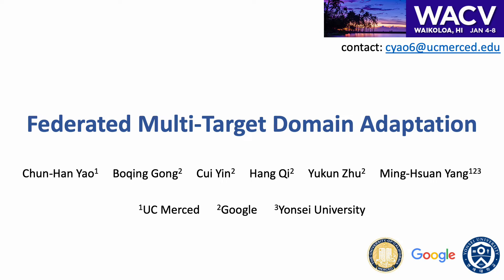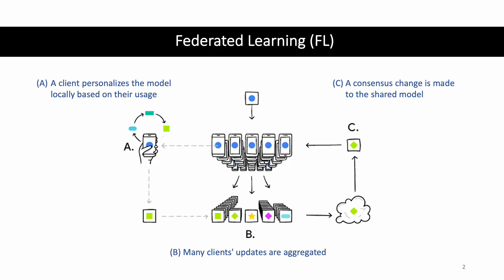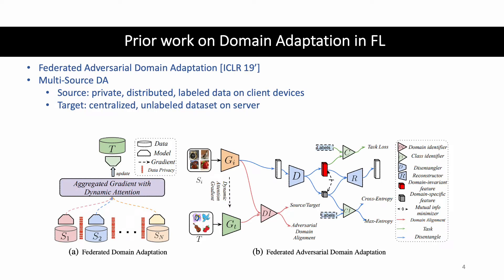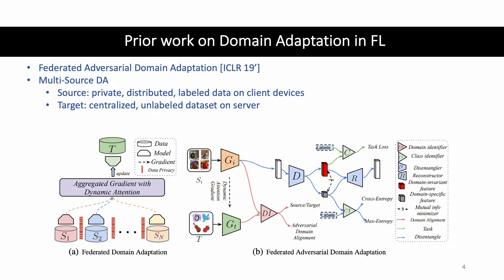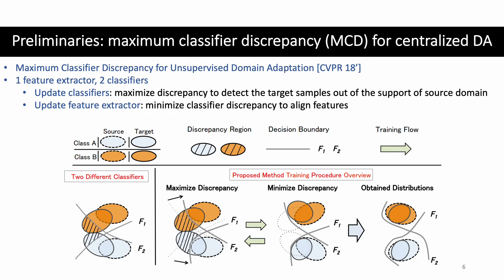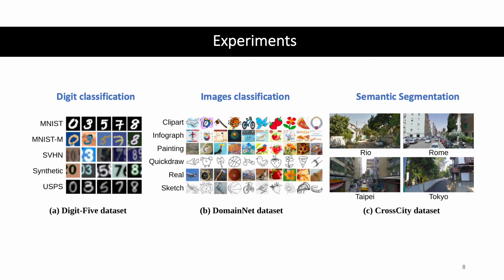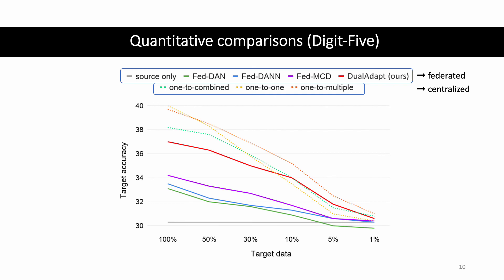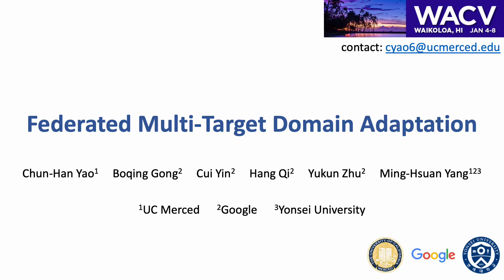Federated Multi-Target Domain Adaptation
Authors: Chun-Han Yao (University of California at Merced)*; Boqing Gong (Google); Hang Qi (Google); Yin Cui (Google); Yukun Zhu (Google Inc.); Ming-Hsuan Yang (University of California at Merced) Description: Federated learning methods enable us to train machine learning models on distributed user data while preserving its privacy. However, it is not always feasible to obtain high-quality supervisory signals from users, especially for vision tasks. Unlike typical federated settings with labeled client data, we consider a more practical scenario where the distributed client data is unlabeled, and a centralized labeled dataset is available on the server. We further take the server-client and inter-client domain shifts into account and pose a domain adaptation problem with one source (centralized server data) and multiple targets (distributed client data). Within this new Federated Multi-Target Domain Adaptation (FMTDA) task,
we analyze the model performance of existing domain adaptation methods
and propose an effective DualAdapt method to address the new challenges. Extensive experimental results on image classification and semantic segmentation tasks demonstrate that our method achieves high accuracy, incurs minimal communication cost, and requires low computational resources on client devices.